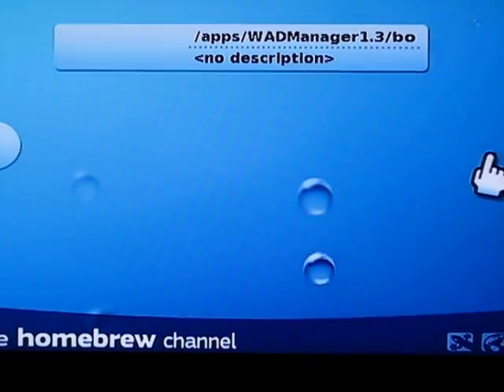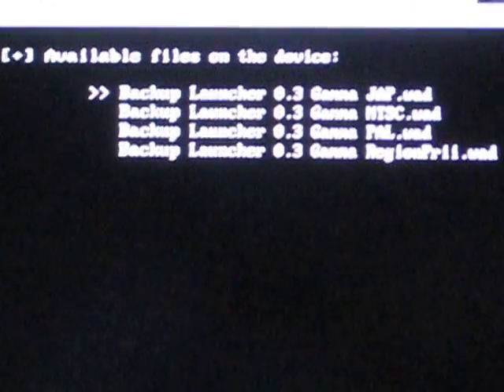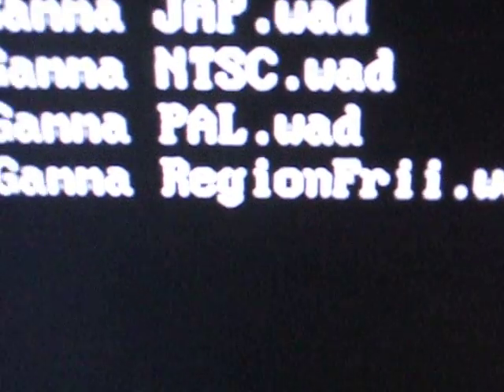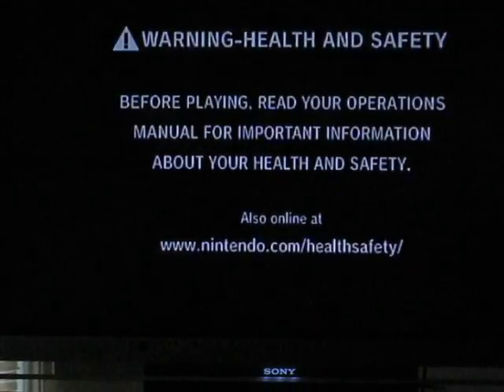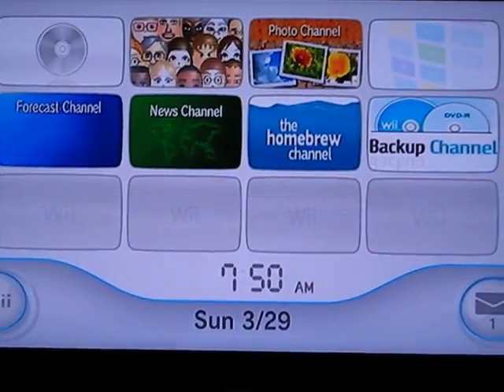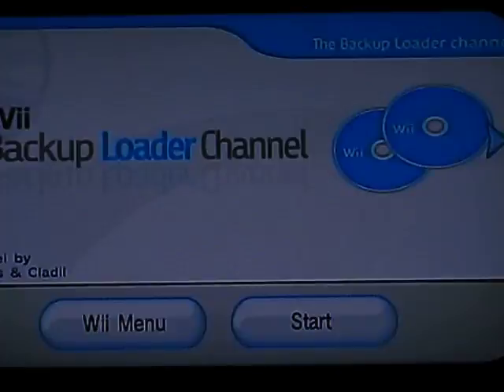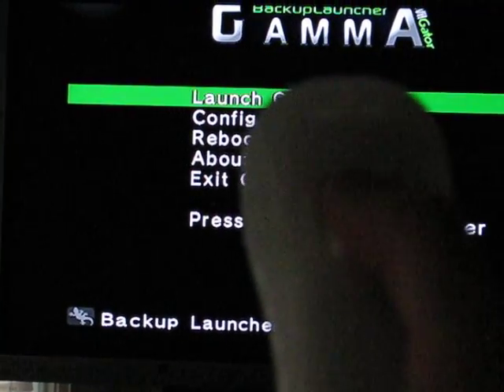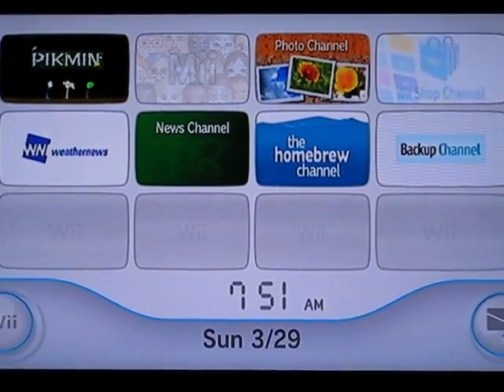Homebrew Channel + Backup Loader Install for Wii Tutorial Part 3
COMMENTS BLOCKED DUE TO NOBODY PAYING ATTENTION. DO NOT ASK ME ABOUT PROBLEMS I DO NOT HAVE A WII ANYMORE...